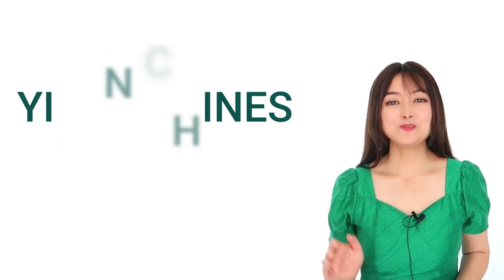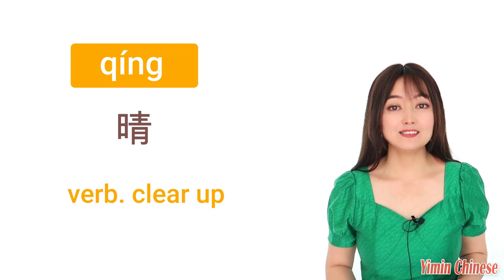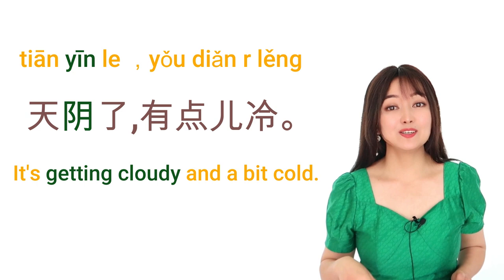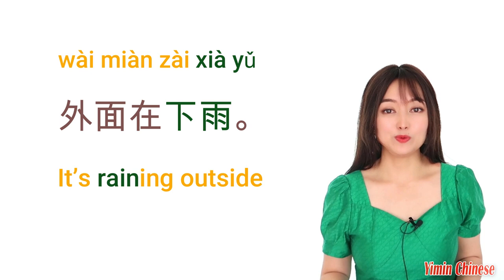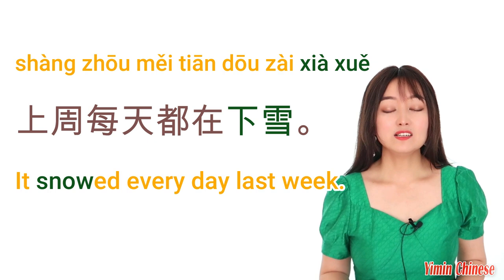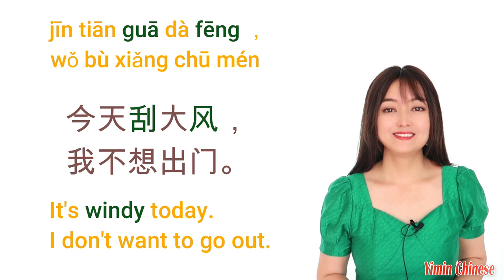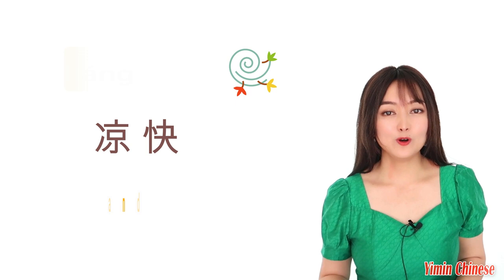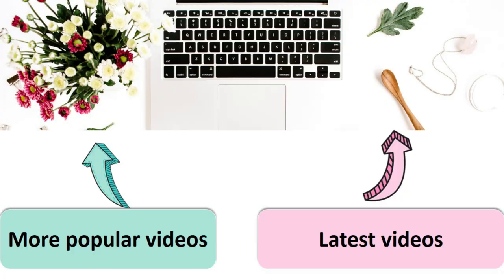Must-know Chinese words to tell WEATHER--Intermediate Level-Yimin Chinese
📚Colorful and beautiful Chinese dictionaries